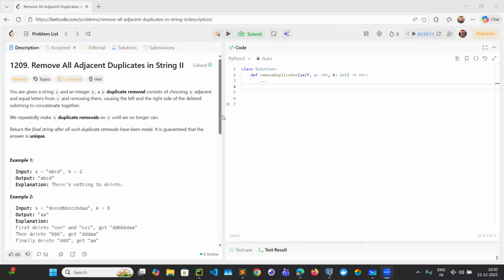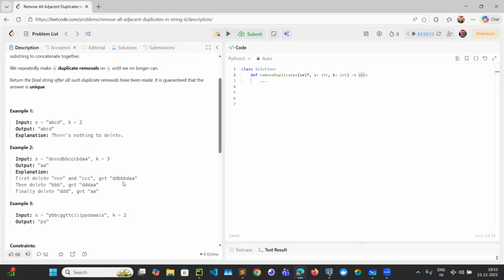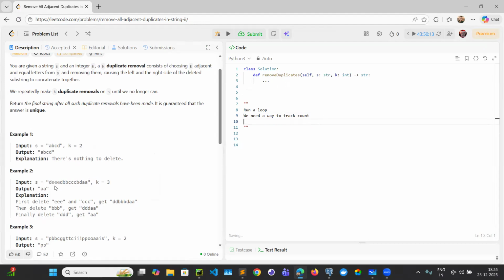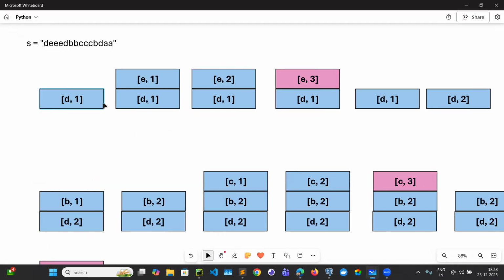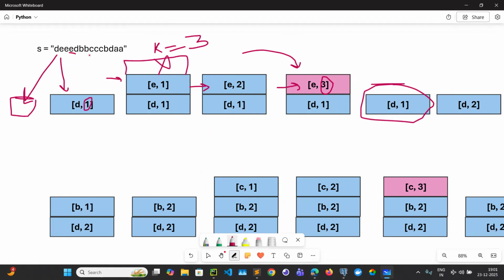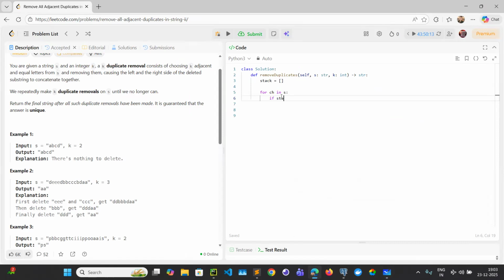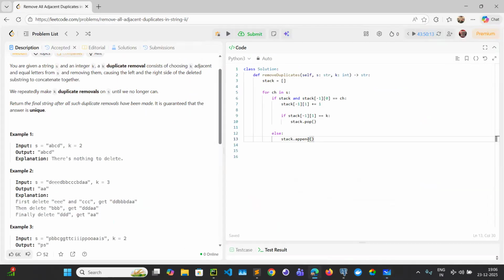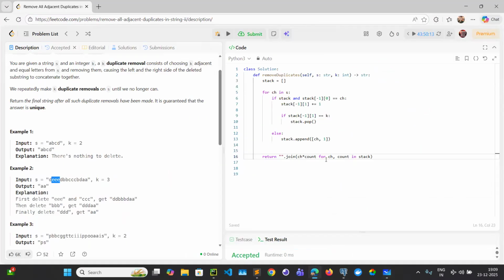Leetcode # 1209. Remove All Adjacent Duplicates in String II | Python Solution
In this video we will solve the Leetcode Problem 1209 - Remove All Adjacent Duplicates in String II